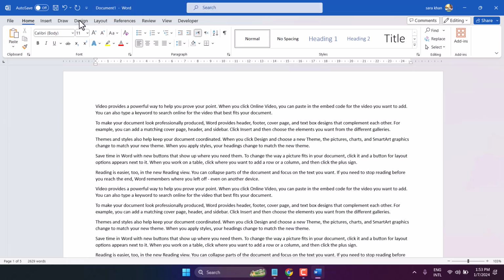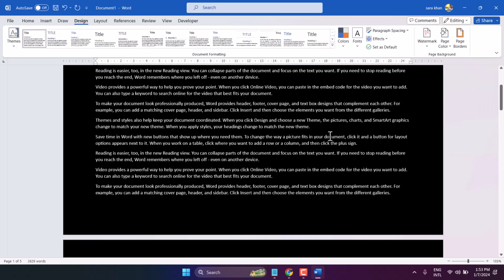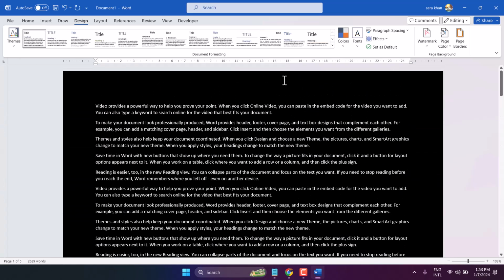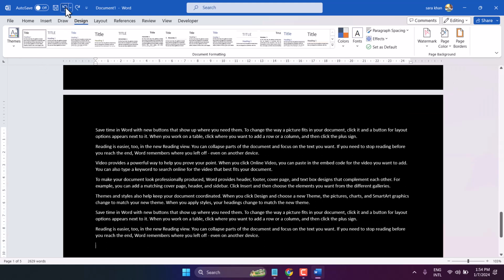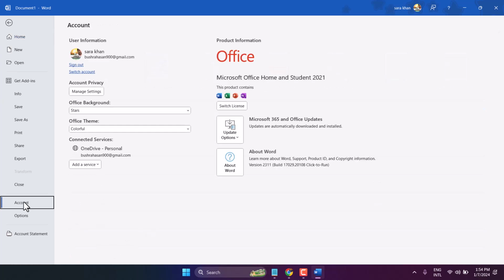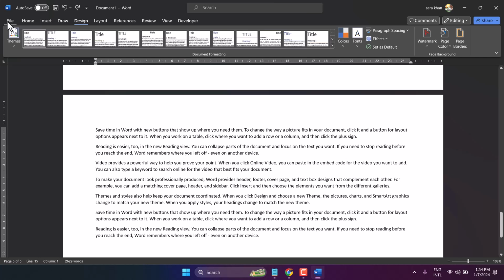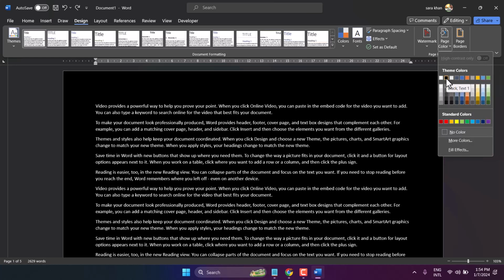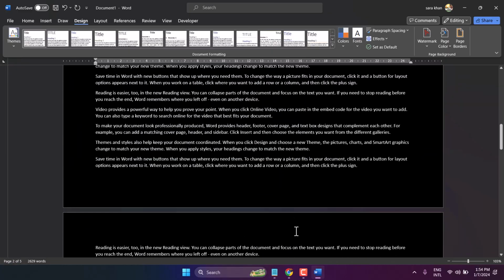How to Turn on DARK MODE in Word (Black Background with White Text)